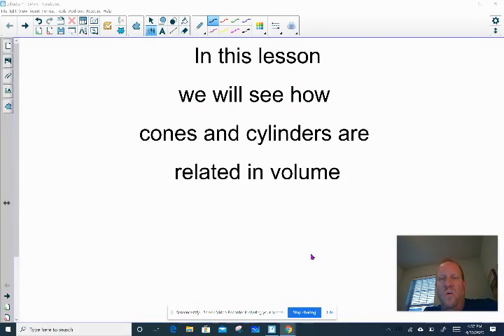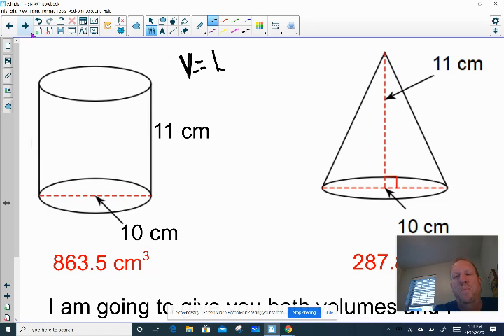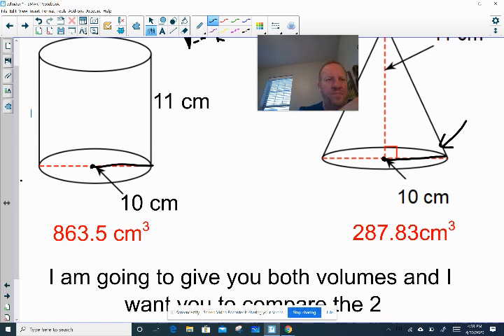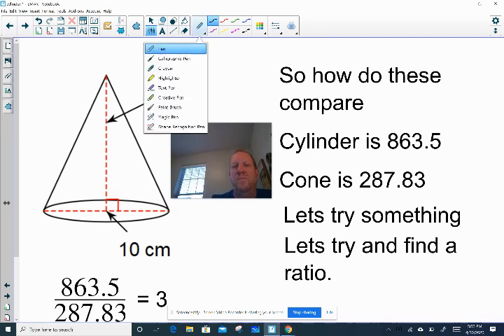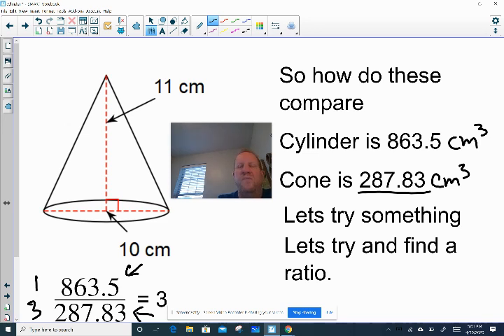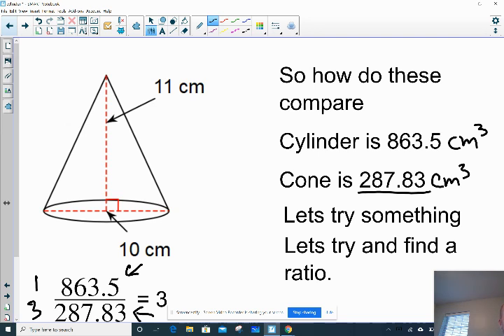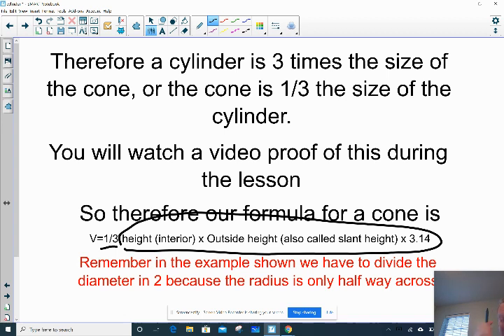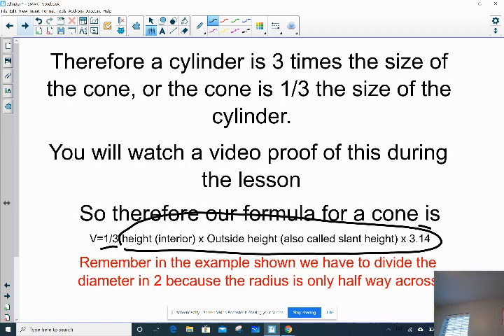Untitled: Apr 30, 2020 5:05 PM